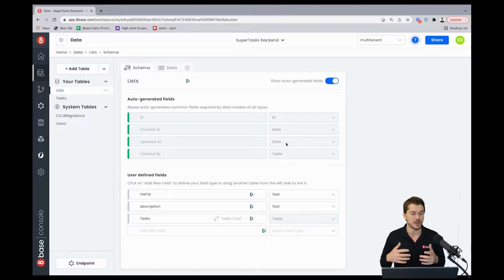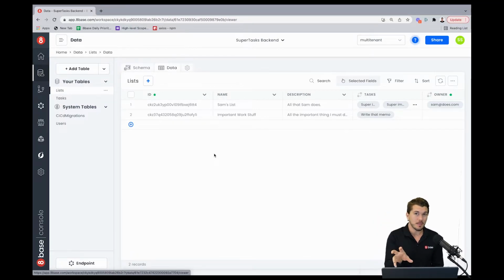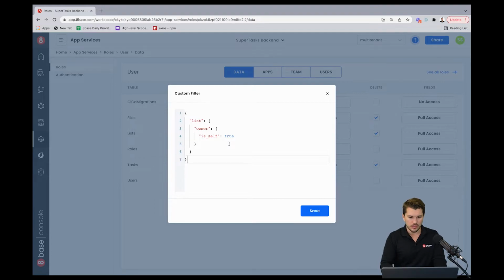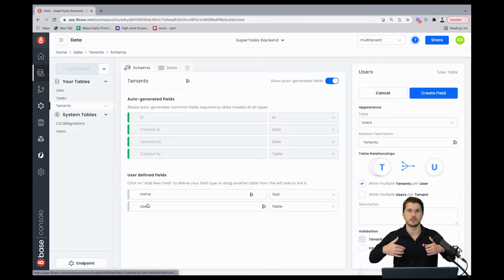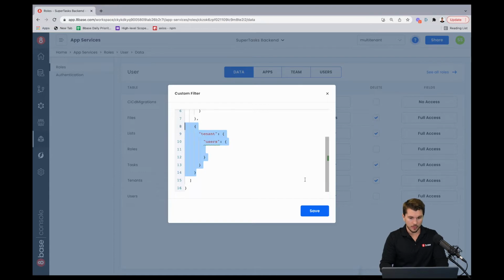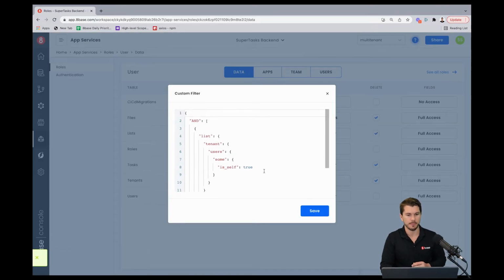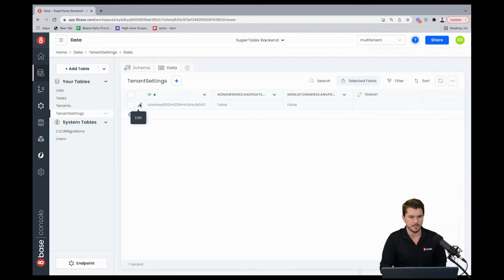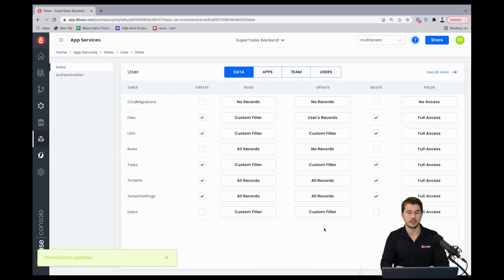8base Academy - Setting up Multi-tenant Data Models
8base is a production-ready serverless backend-as-a-service that lets developers build amazing cloud applications using JavaScript and GraphQL. With 8base, devs can speedily deploy secure, stable and scalable cloud infrastructure in minutes, freeing up more time and resources for the parts that make their apps unique.